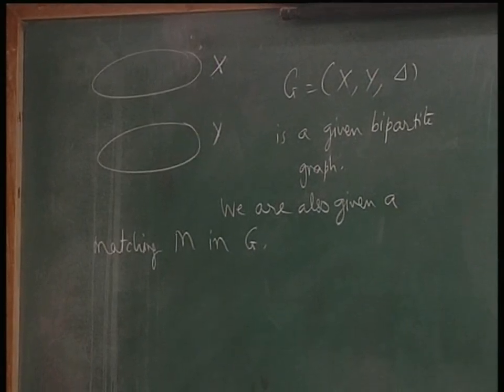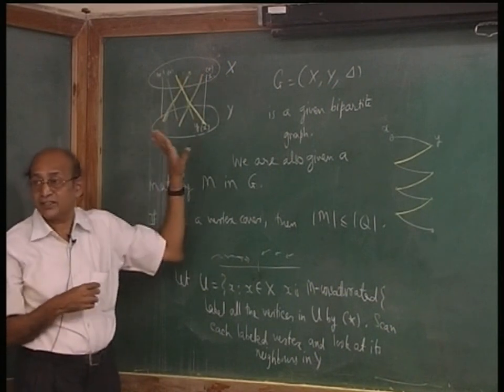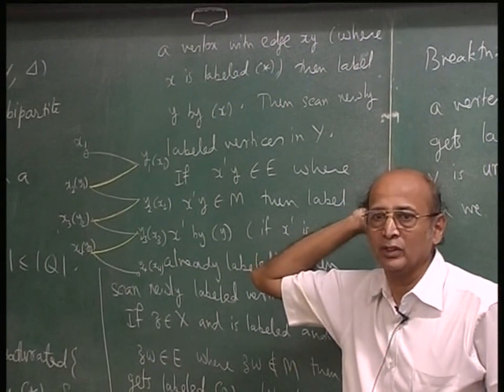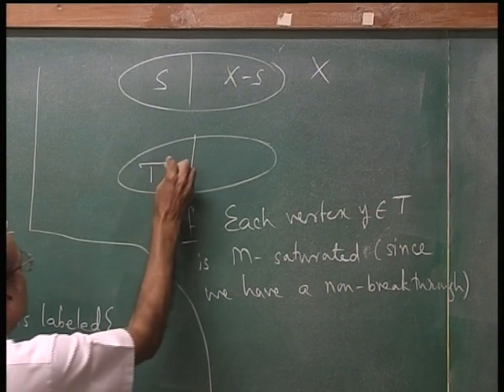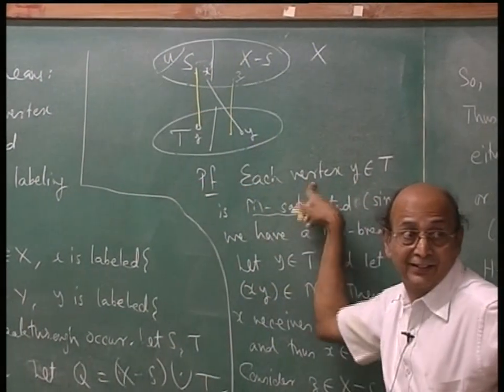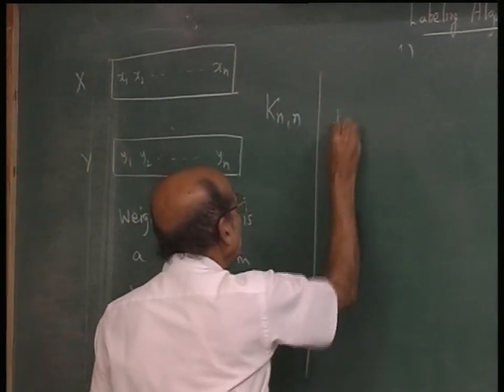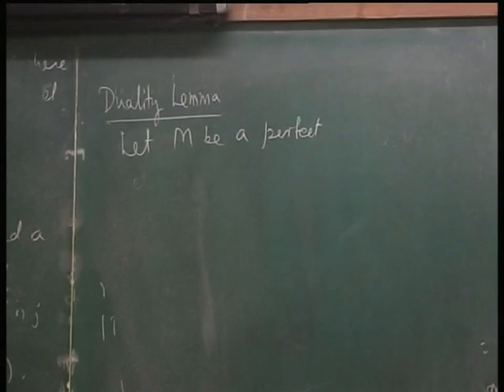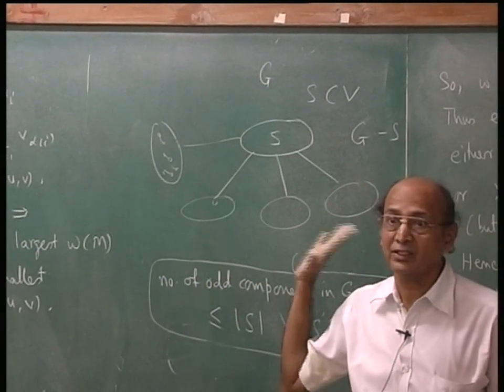Graph Theory lecture#22 Maximum Matching